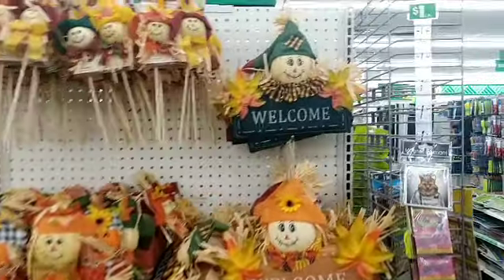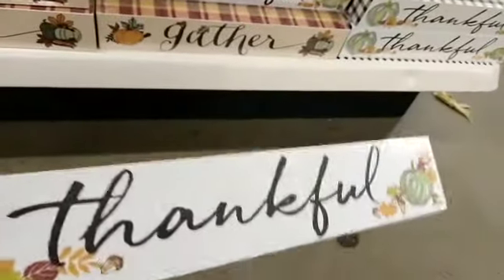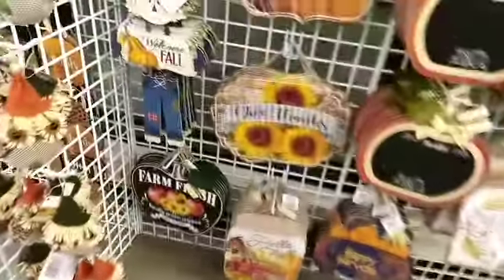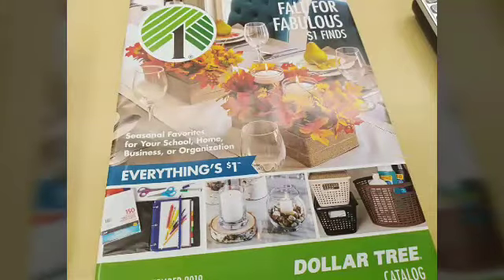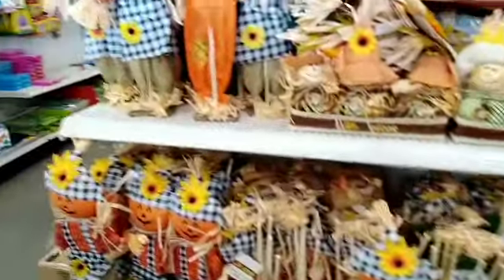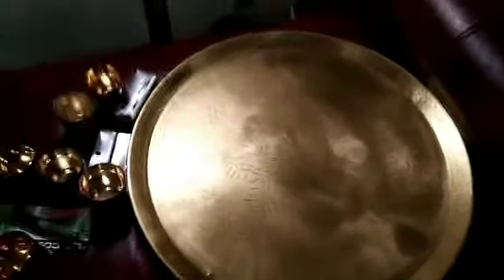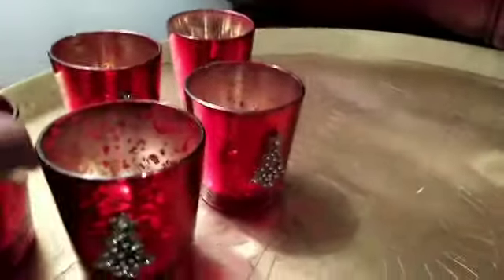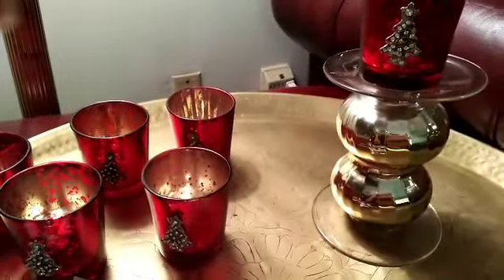Fall Sale At Dollar Tree Store,2019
Enjoy Dollar Tree Fall Floral arrangements .All fall items they have .